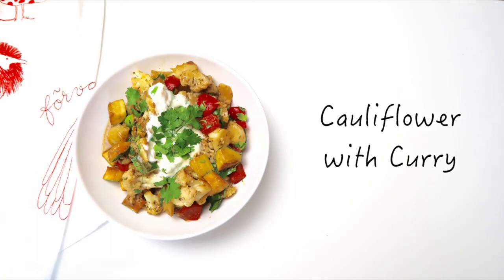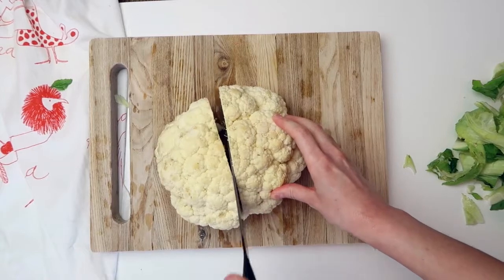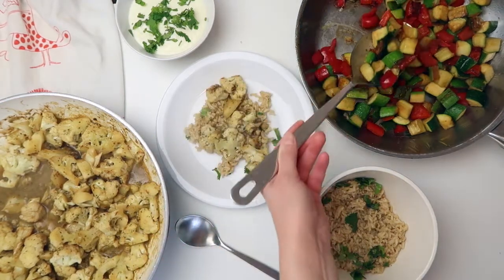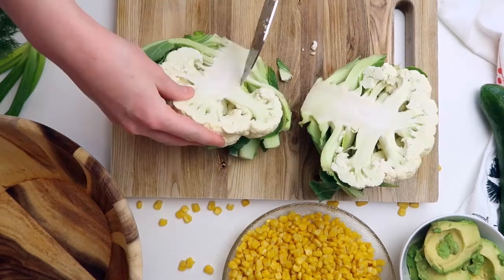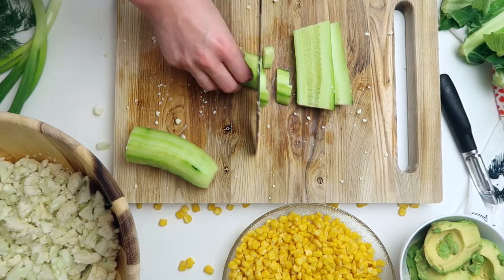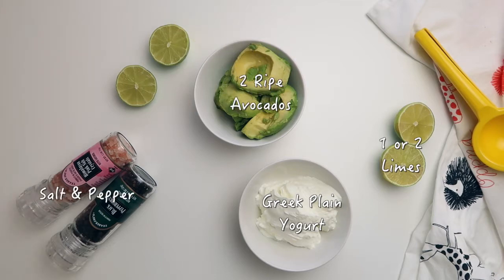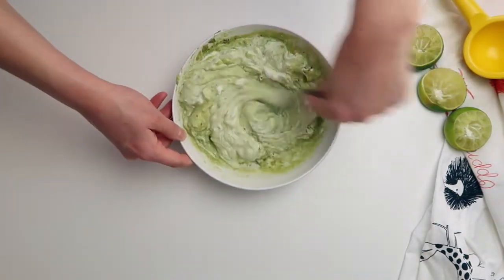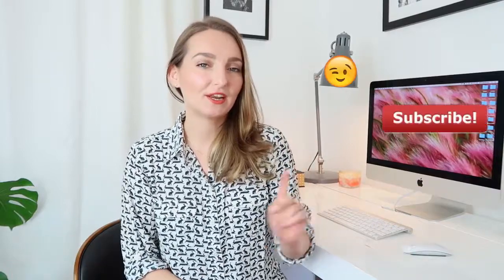Cauliflower - 2 Recipes || Get Healthy With Me :)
Let's hear it for Cauliflower! Cauliflower is often overlooked as a main ingredient in recipes, but it's delish!

In this video, I'll try to convince you to give cauliflower a fighting chance and make it shine in 2 delicious recipes, one hot and one cold.

I will be including great healthy recipes, useful tools and gadgets, as well as some workout tips! Who's excited?! :)

Want to see what else I'm up to?

Come and send some love on my insta :)